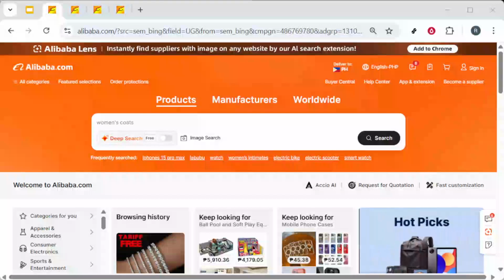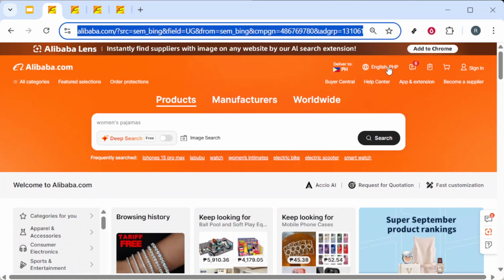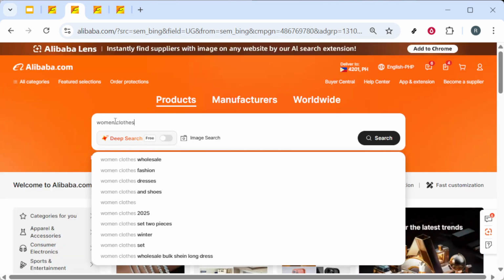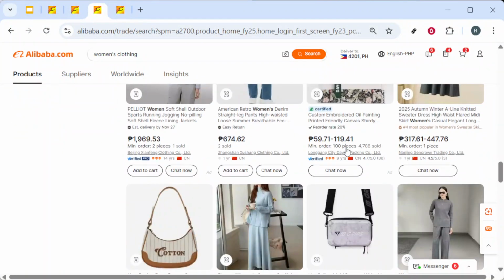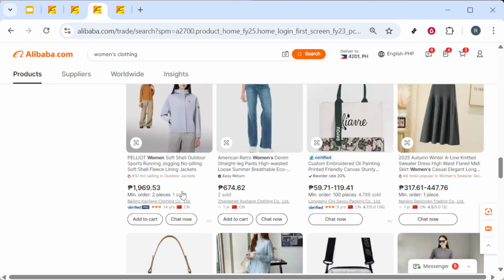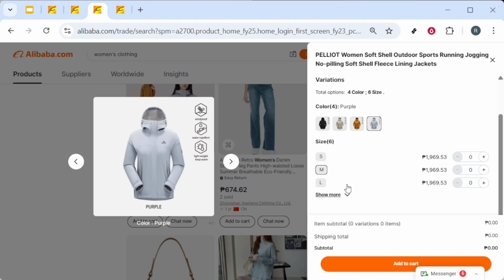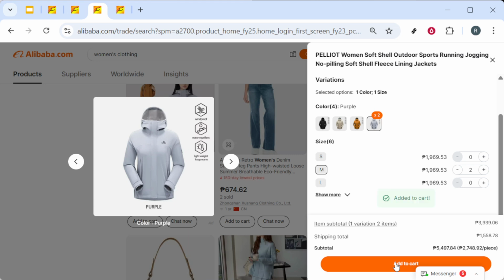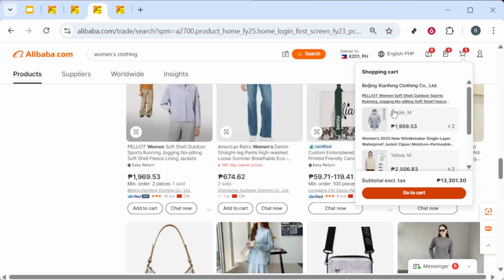How To Add Items To Cart On Alibaba | Quick Tutorial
Cart helps you manage multiple products while making a purchase decision. You can also ask suppliers for quotes later. Here's what to do:

🧳 Steps:
🖱️ Choose any item you like
➕ Tap “Add to Cart” option
📋 Confirm order specifications
🛍 Proceed to checkout when ready